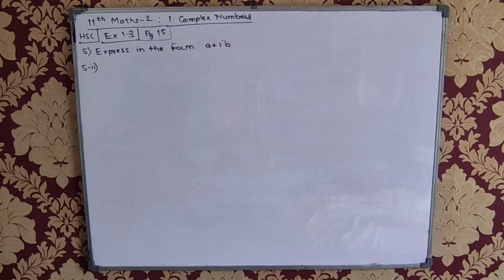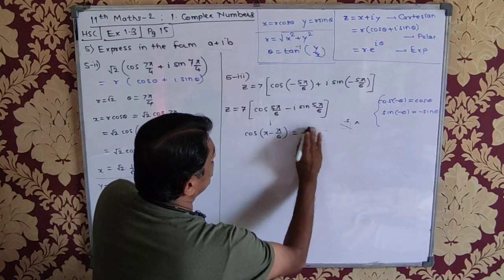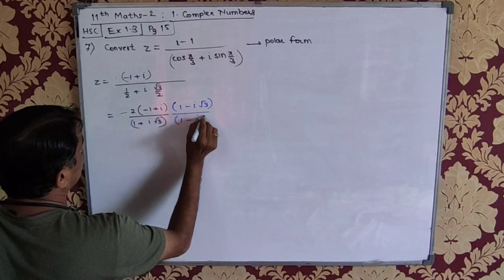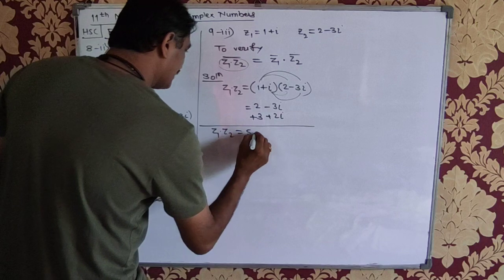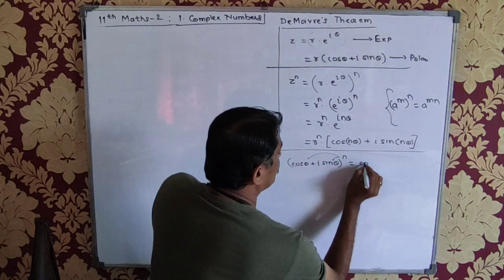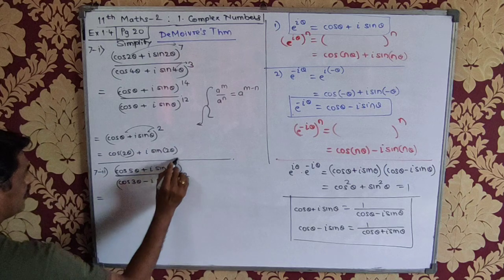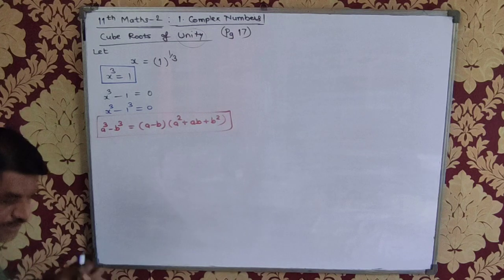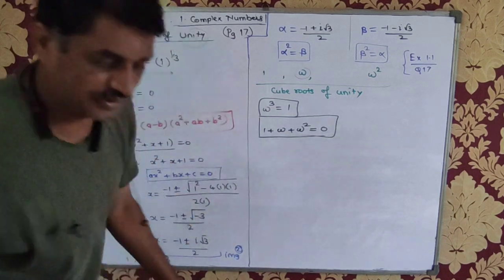11-M2-1.Compl Num-Part 7 || Ex1.3-5 ii,iii,v,vi,7,8 ii,9 iii,iv, DeMoivres Ex1.4-7 i,ii,iii cube rt